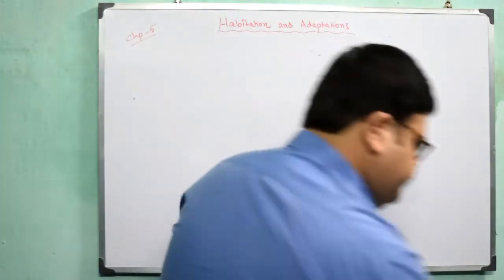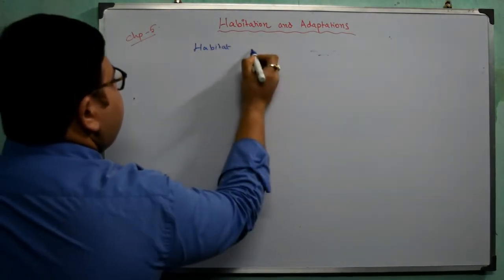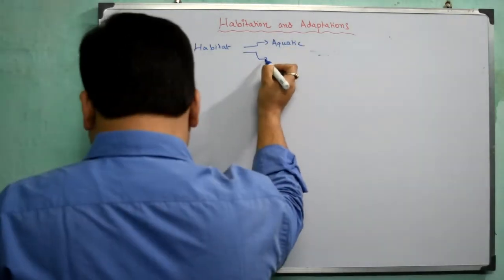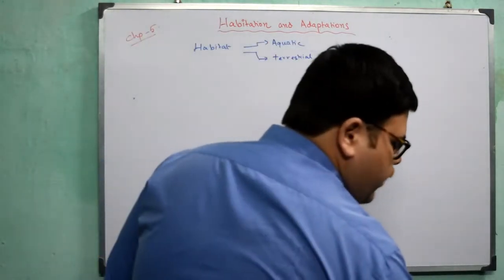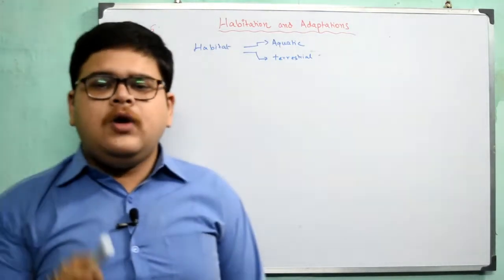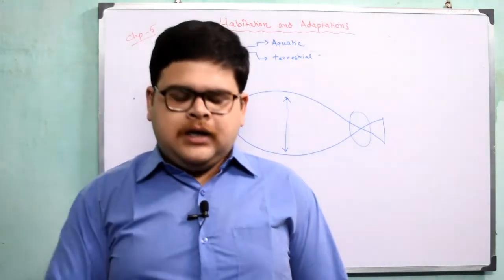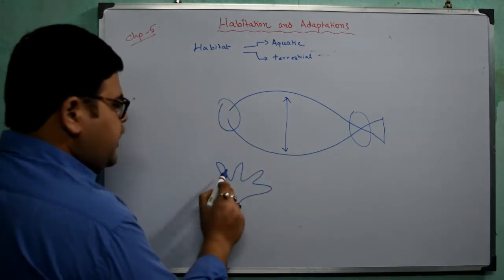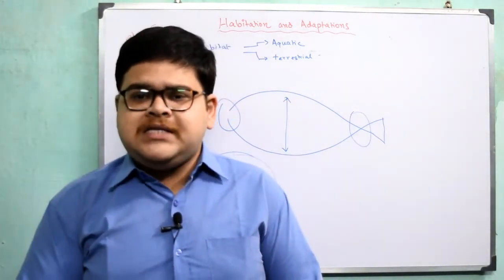Habitat and Adaptations | Part 1 | Class 6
Detailed explanation of the chapter : "Habitat and Adaptations"  as per Oxford Biology, Class VI.